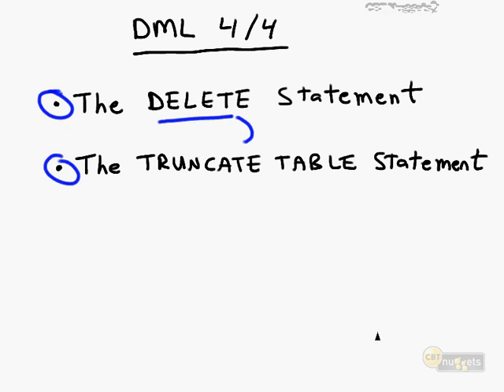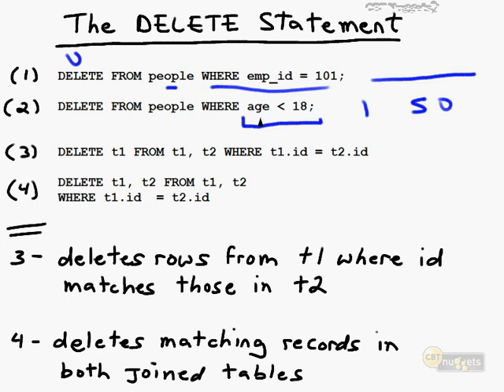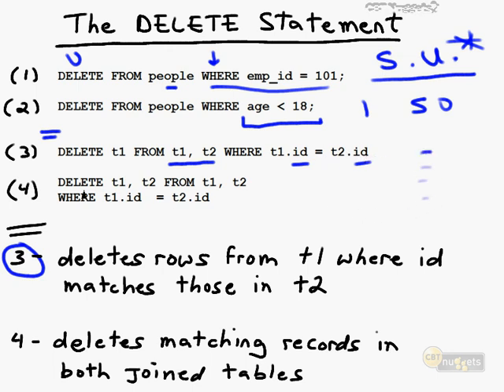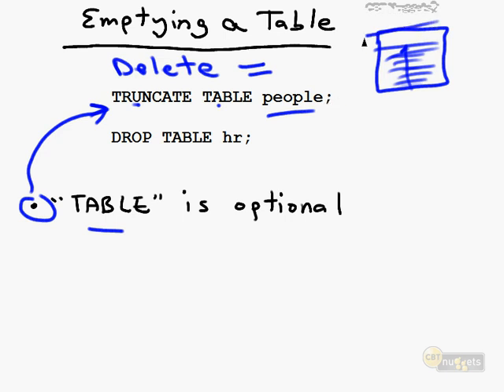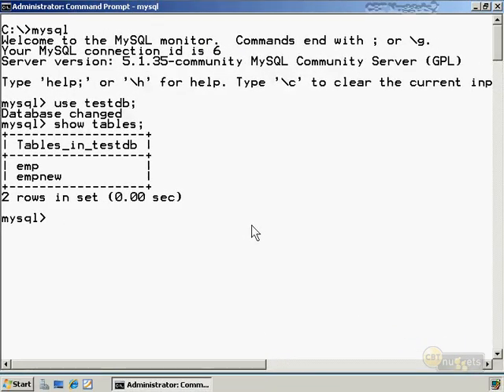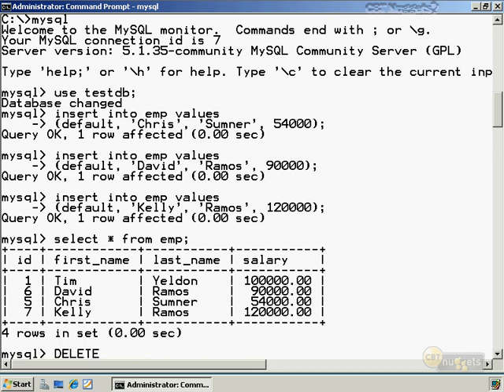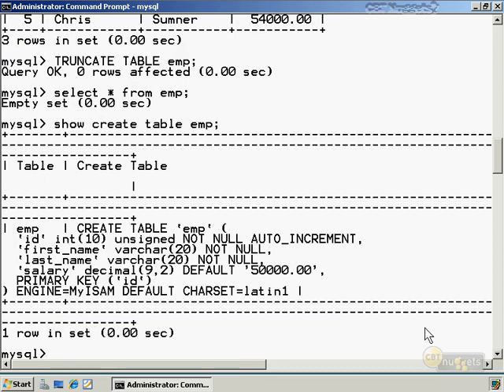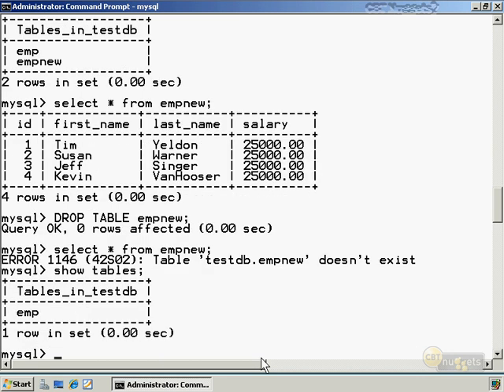How to Learn SQL Step by Step: 16